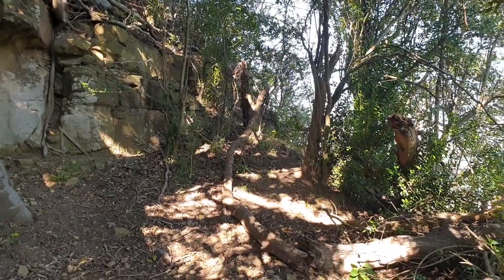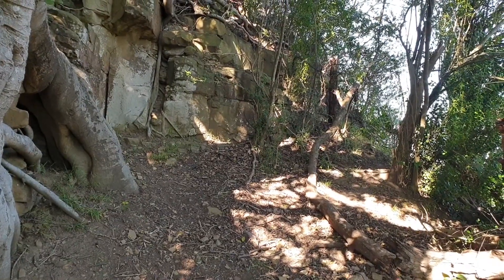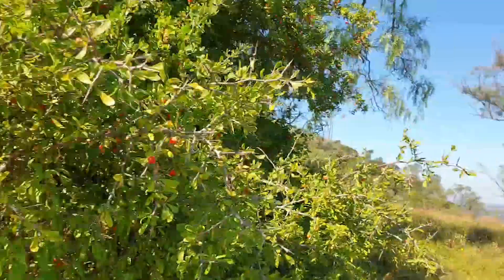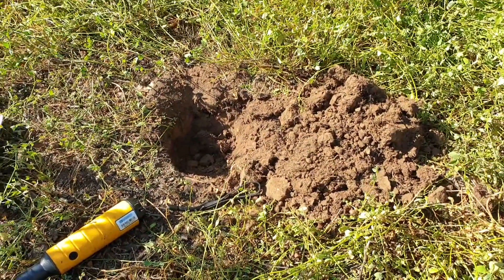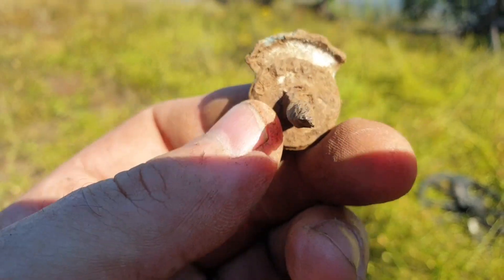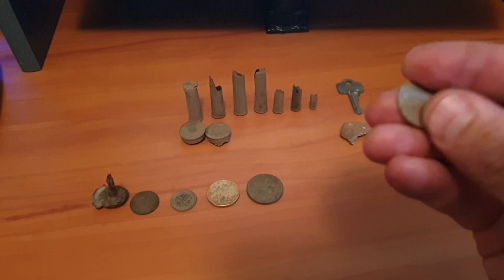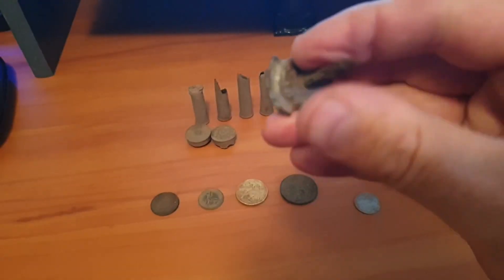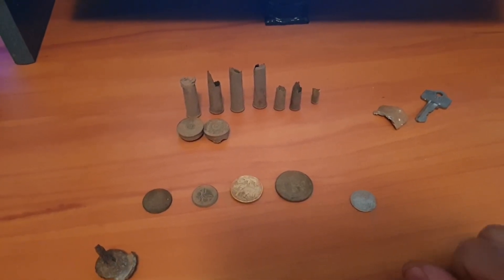Metal Detecting Hunt around a Historic Tomb: What Did We Discover?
Metal detecting Hunt location was near  an old 150 year old tomb I know of. Up on a high hill, I was hoping for some good finds. Surprisingly there was!